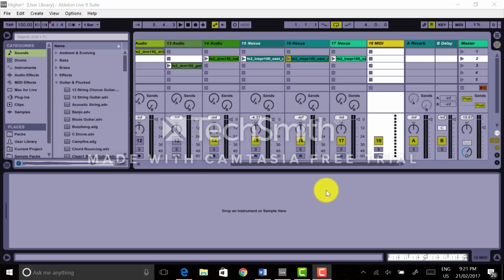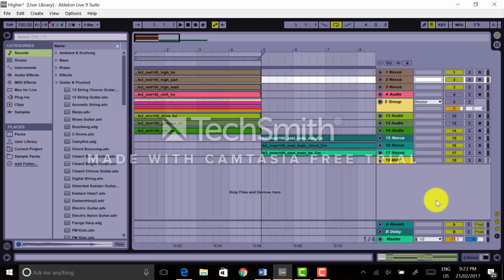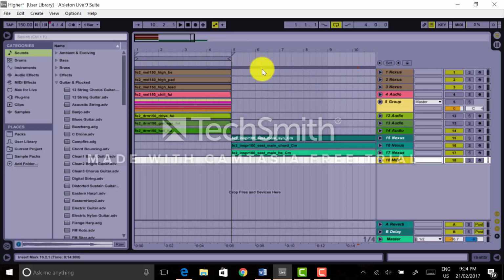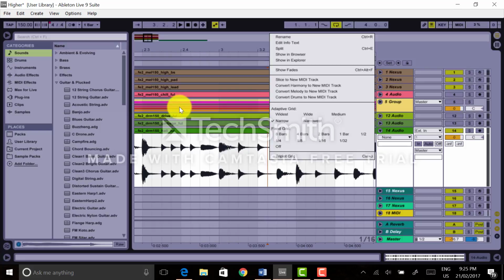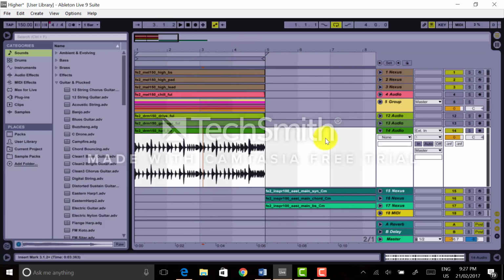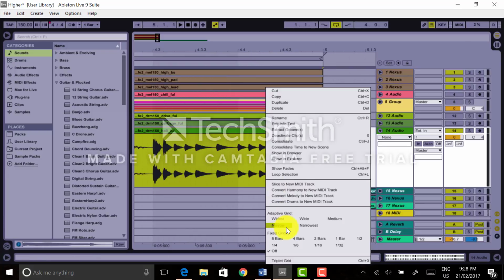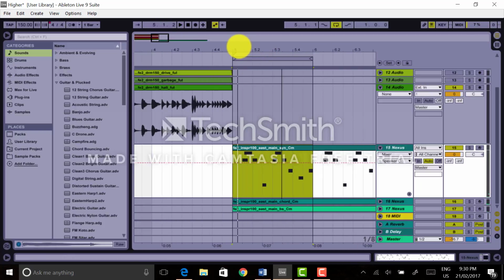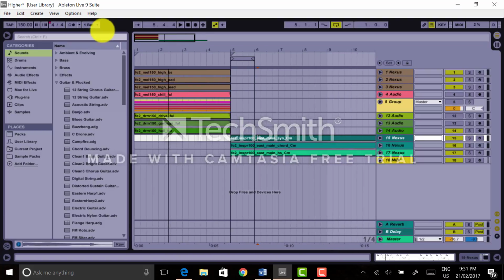1 ABLETON TUTORIALS Navigating Live's User Interface Arrangement View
Brief overview of Ableton's Arrangement View